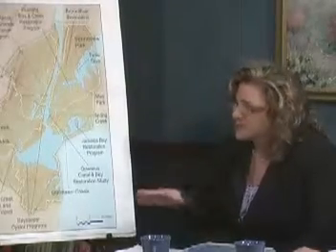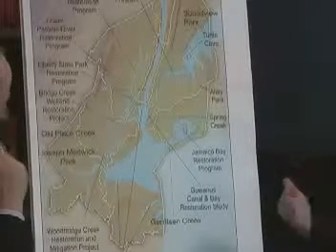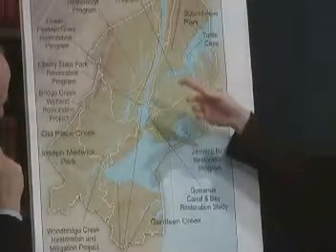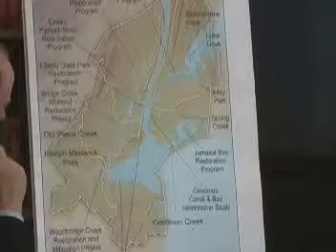FCI Our City 4 20 09 Part 2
Briefing by Mayor Chris Bollwage on the Future City Environmental Day Event. Guest speakers from Army Corps of Engineers and Future City Inc.